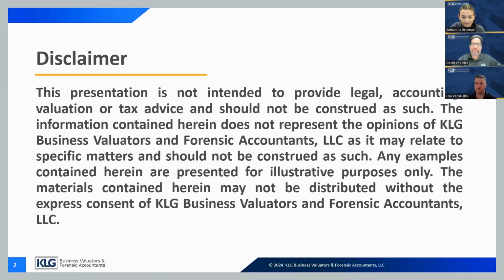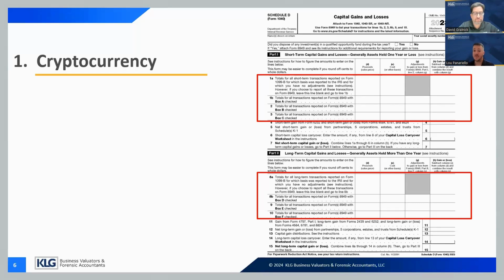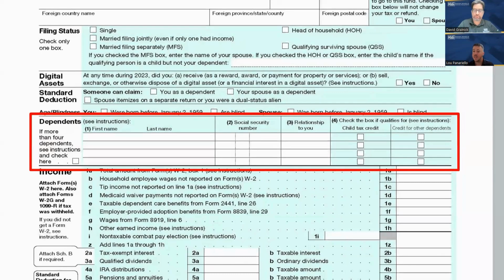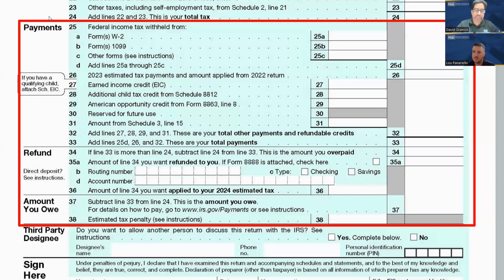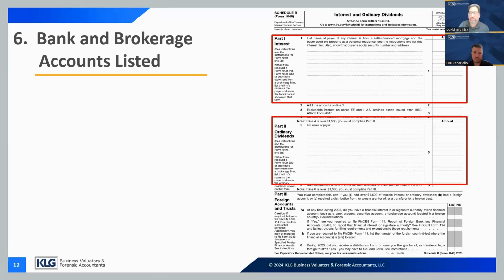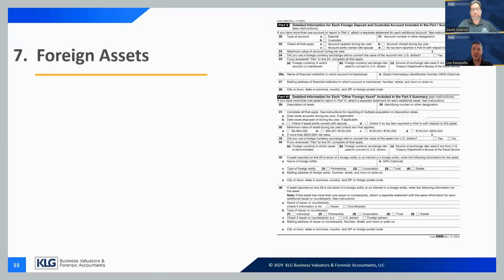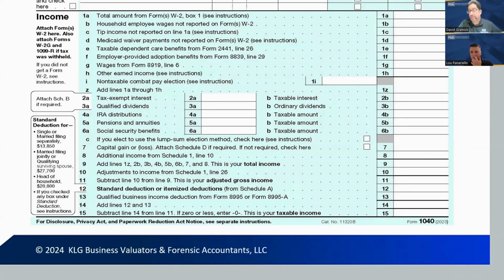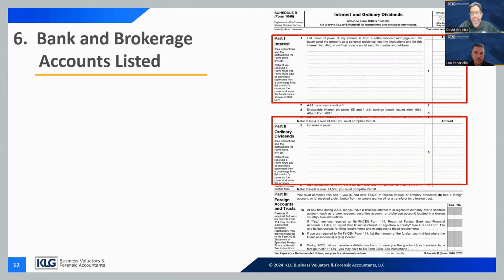Top Ten Critical Issues To Be Aware Of On Personal Tax Returns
The final deadline to file Personal Tax Returns on Extension is fast approaching on October 15th, and many of your clients may be handing in their tax returns at the last minute.

To help you navigate this crunch, KLG Partners David Gralnick and Lou Panariello are hosting a must-attend webinar on Thursday, October 10th at 12:30 PM titled “Top Ten Things to Look Out for on Clients’ Personal Tax Returns.”

David and Lou will cover the 10 critical elements you need to know to ensure you’re prepared to handle the financial aspects of your clients’ cases. This is your chance to ask questions and gain key insights that will help you settle your cases smoothly.